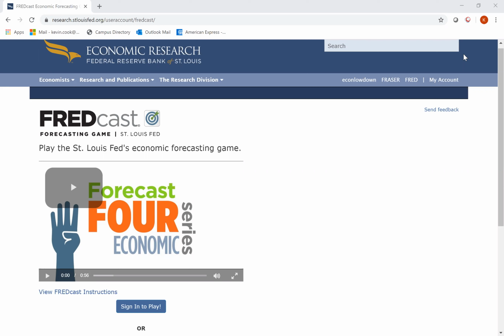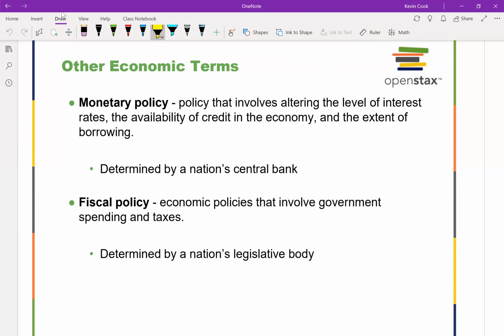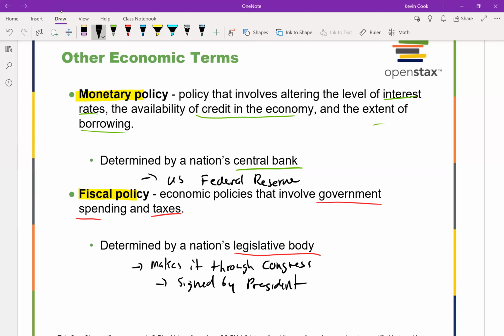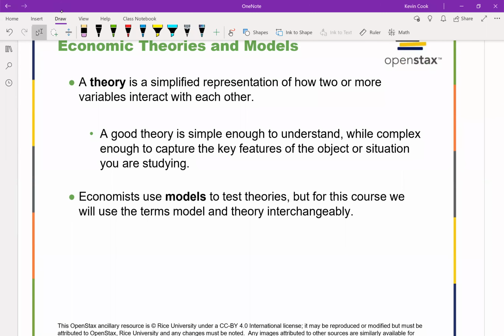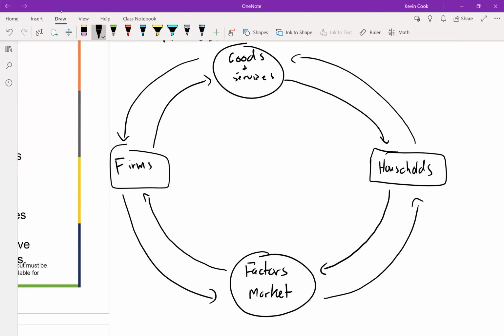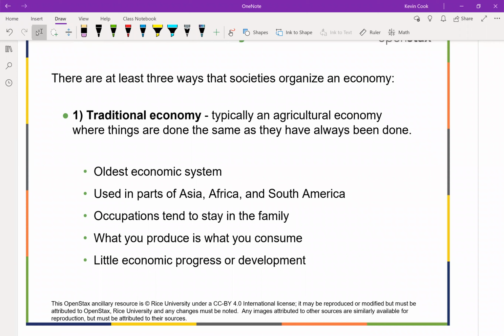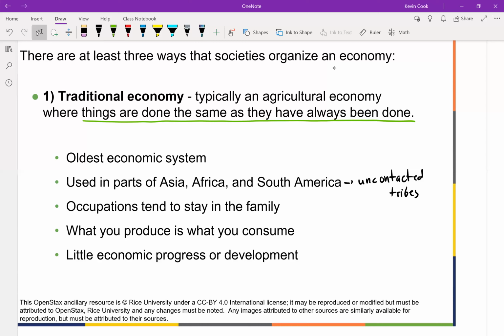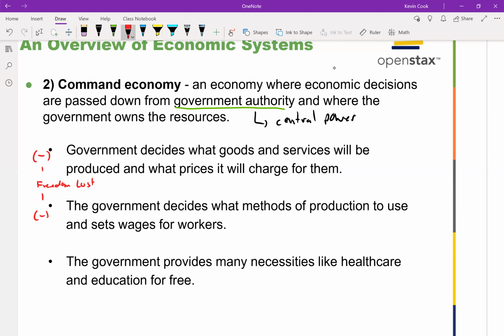ECN 130 Makeup - Janary 15, 2020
In this video, I introduce the FREDCast assignments, as well as continue to work through our Chapter 1 notes.